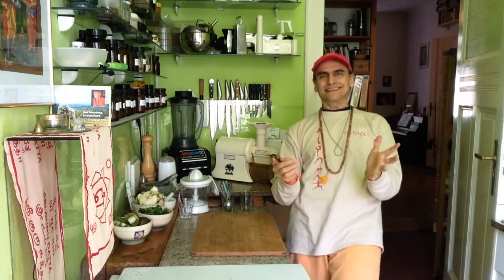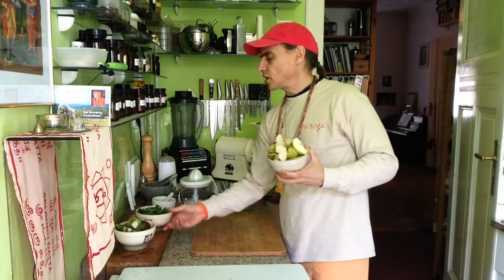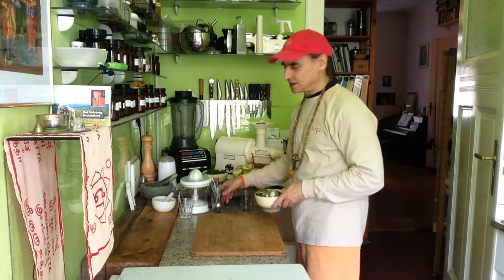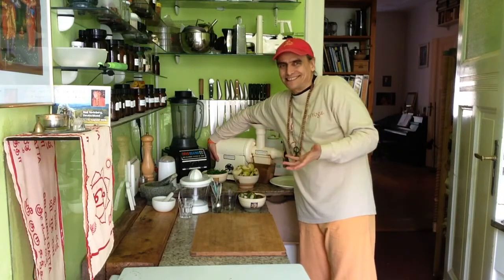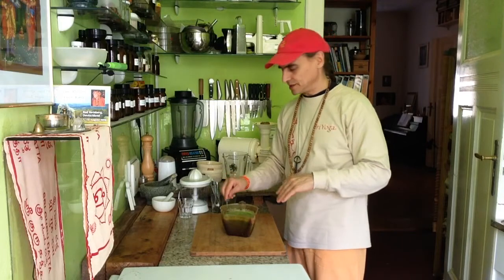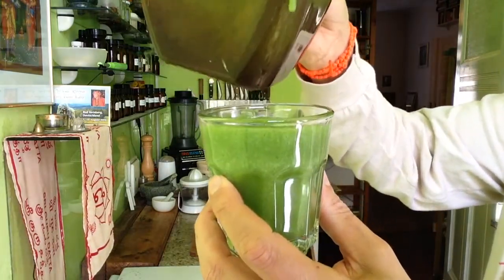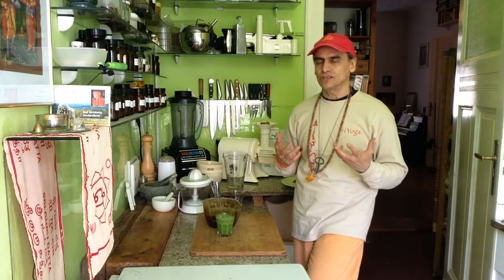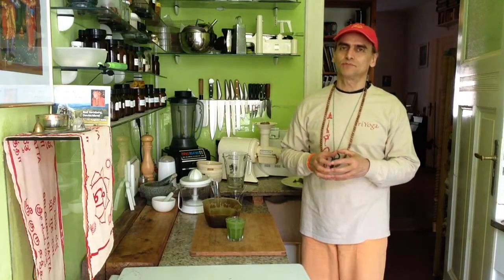Parsley Kiwi Pear Juice ~ Take 3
MD Vegan juicing pears with kiwis and parsley.